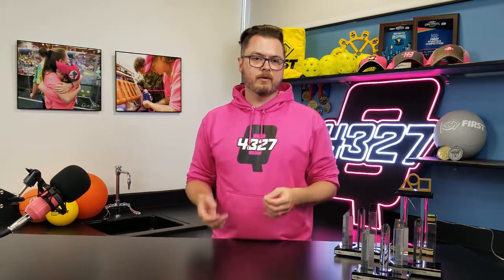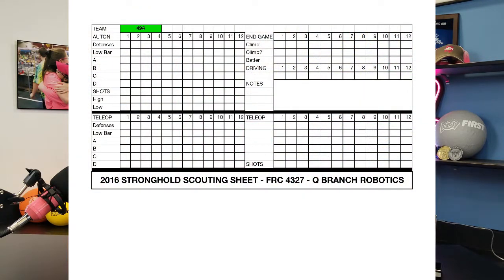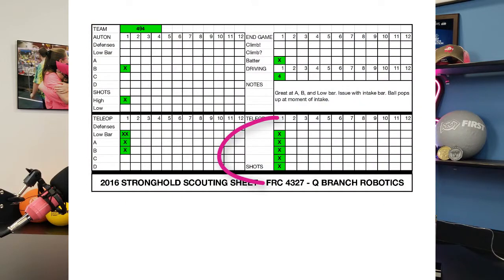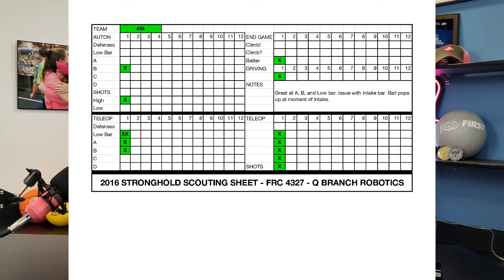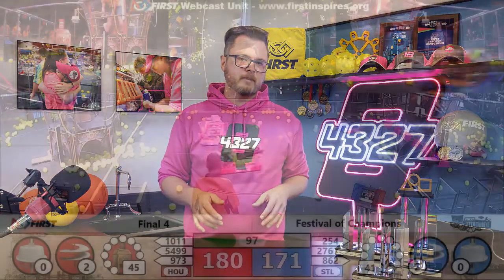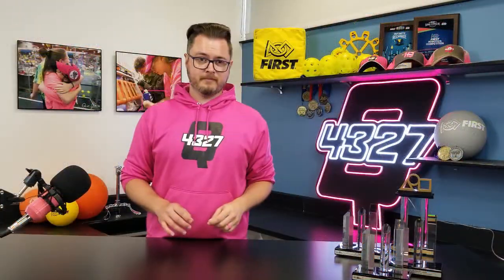This Is How We Robot - S1E15 - Scouting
This Is How We Robot
S1E15 - Scouting

The more you know about your own robot, your alliance members’ robots, and most importantly your opponents’ robots, the better prepared you will be going into any given match. This video walks the viewer through some of our best practices when it comes to scouting in FRC. Be sure to download and print out a sample scouting sheet from the following link:

While many teams utilize technical resources to compile their data, here we want to get the viewer up and running with a classic paper and pencil approach. Much respect and thanks to teams featured in this video including 494, 2767, and 2771.